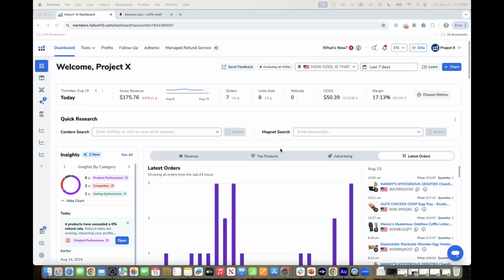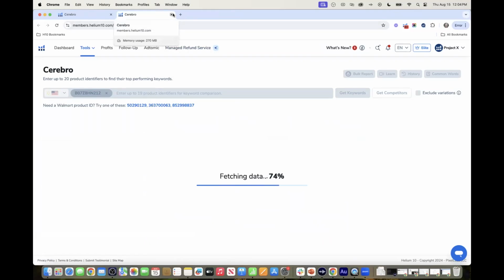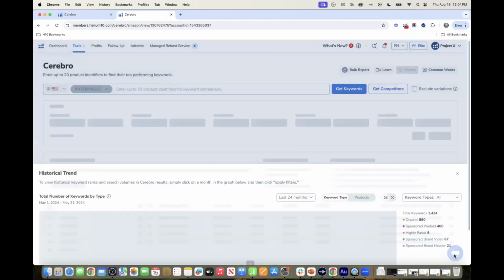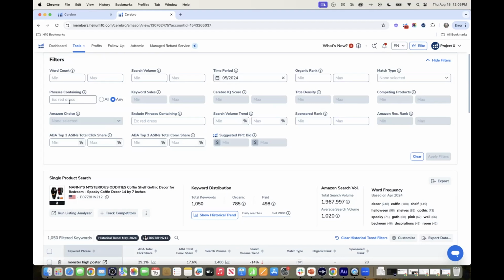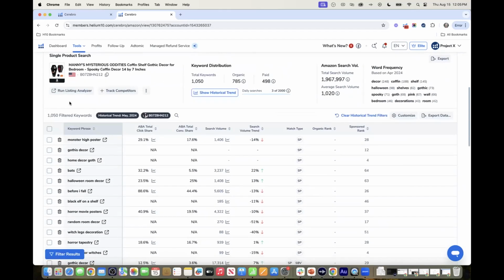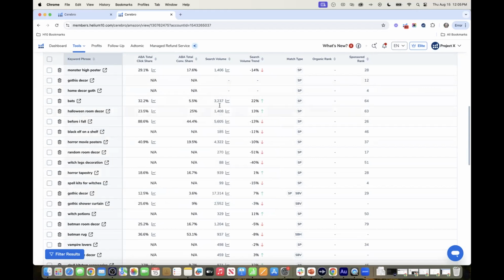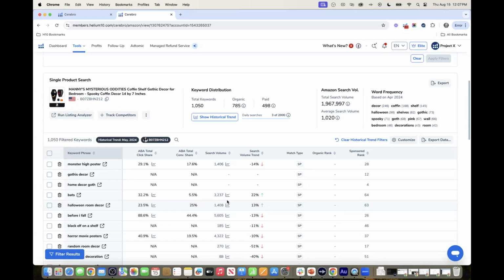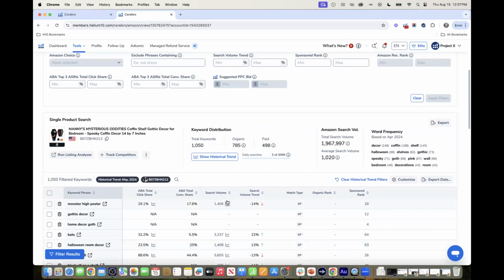Helium 10 Cerebro Overview with Expert Guest, Carrie Miller | How to Find Keywords on Amazon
Prime Guidance Advisors help sellers navigate the challenges of eCommerce on multiple marketplaces, including selecting the right strategy, optimizing content for faster growth, improving operations to meet your marketplace requirements, and leveraging technologies to improve visibility and profitability.

Prime Guidance Services:

•Coaching & Strategy Services
    o Account Audits
    o On-site Workshops & Training
    o Consulting, Coaching & Interim Management
    o Expansion into Domestic and International Marketplaces

•Product Optimization and Content Creation
    o Product Page Optimizations & Keyword Research
    o Brand Store Design & Video Creation
    o Content Creation, including A+ content and infographics

•Business Operations
    o Software Selections & Configuration
    o MAP/IP/Channel Control Enforcement
    o Inbound/Outbound E-commerce Logistics Configuration
    o 1P to 3P transition

•Traffic Generation
    o External Traffic Generation
    o Launch Services & Ranking Improvements

•Account Management
    o Full Account Management
    o Account Creation and Setup

•Account Health
    o Category Ungating
    o Account/Product Reinstatements
    o Brand Registry & private label brand development

Join our monthly Prime Guidance webinar to listen in on what our experts have to say about Amazon and other Marketplace platforms. We also have a Q&A session to ensure your questions are answered.